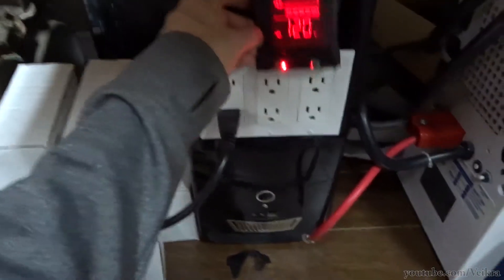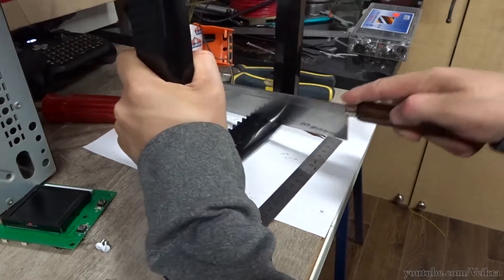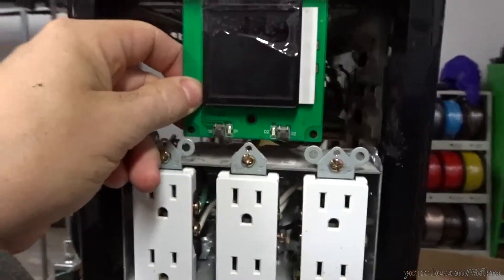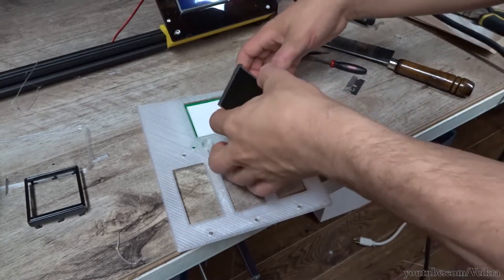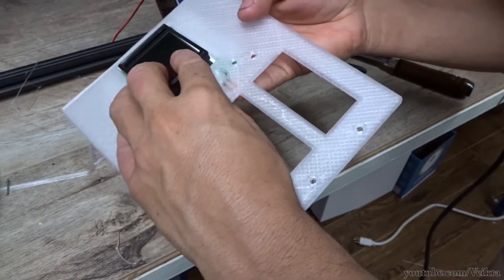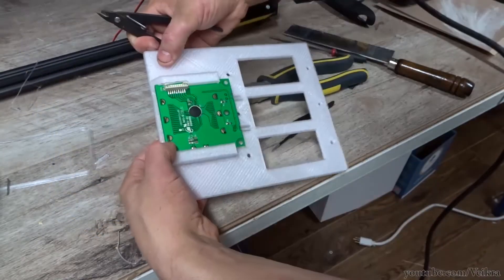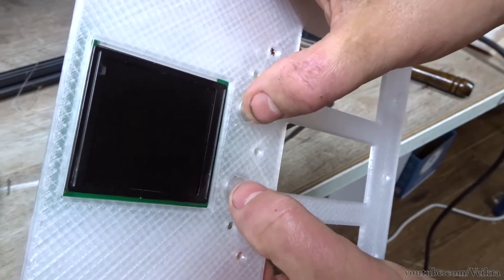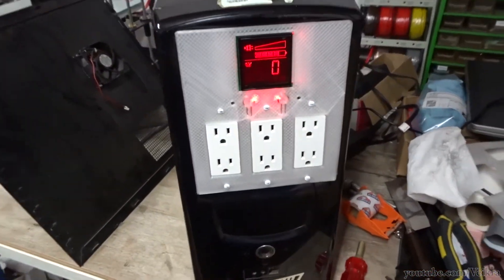Making a nice faceplate for my modified UPS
My UPS is a apc unit with added batteries and moved inside a computer case